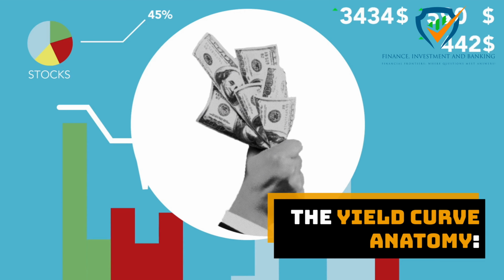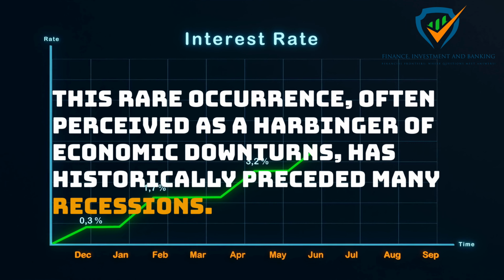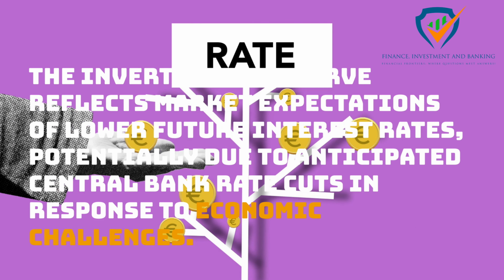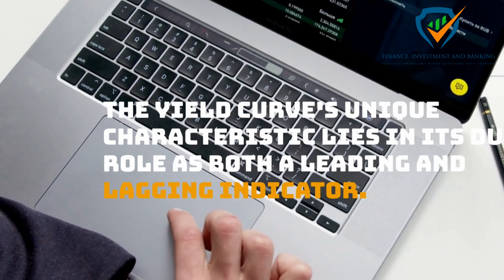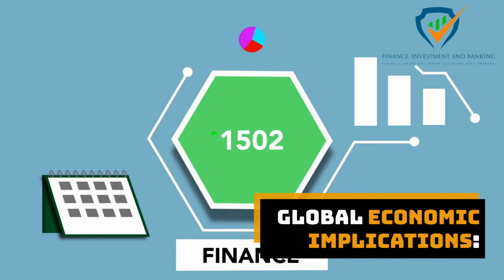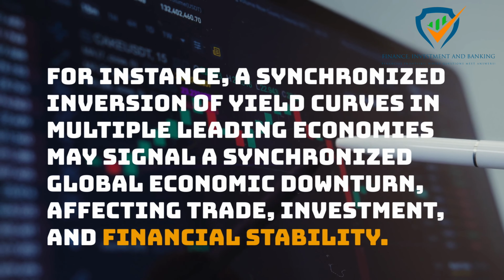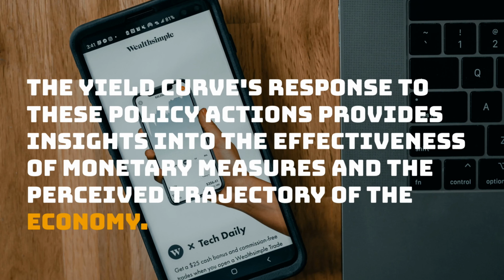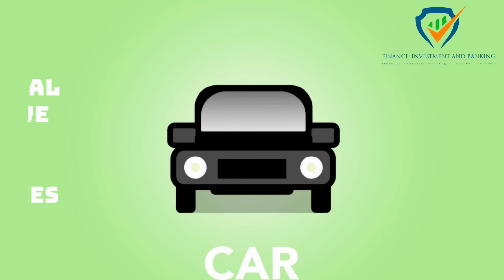What role does the shape of the yield curve play in predicting economic recessions and expansions